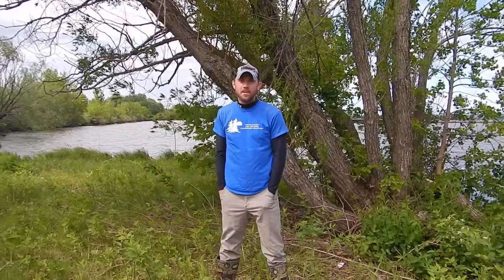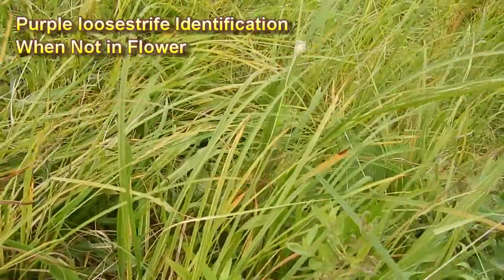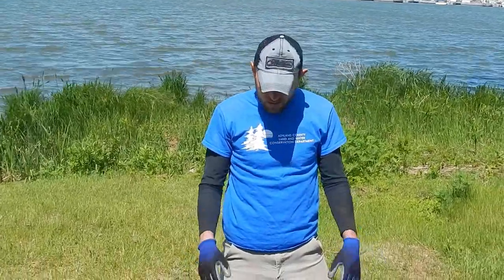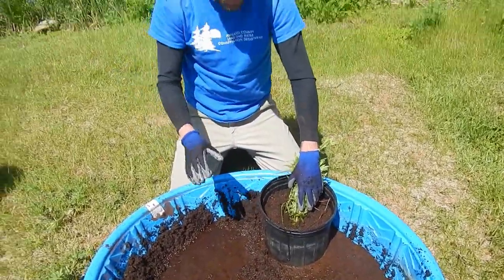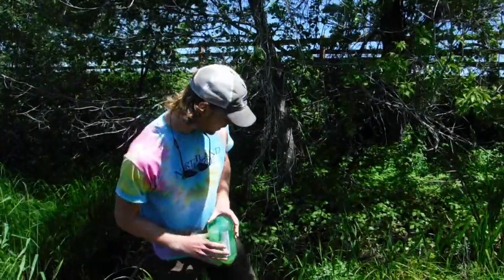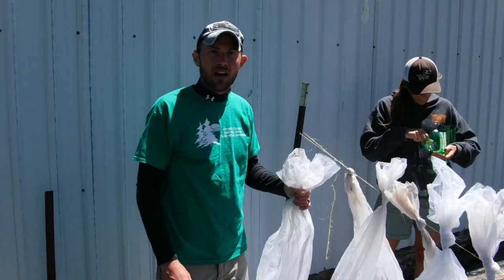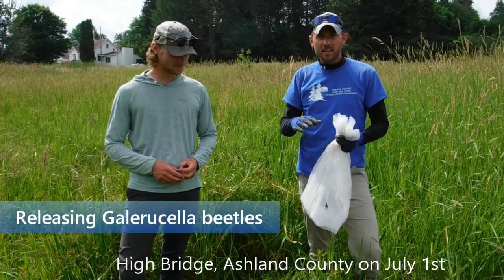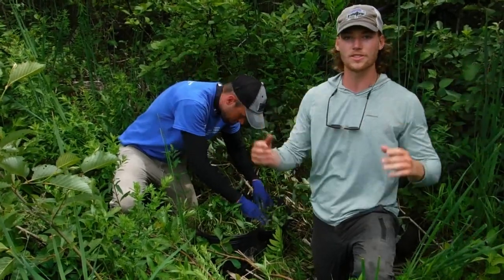Purple Loosestrife Biocontrol Project in the Field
Follow the process of creating a purple loosestrife biocontrol project in northern Wisconsin. Funding for making the videos was from the Wisconsin DNR Weed Management Area - Private Forest Grant Program and the U.S. Forest Service's Cooperative Weed Management Area-Great Lakes Restoration Initiative Grant Program (USFS-CWMA-GLRI).